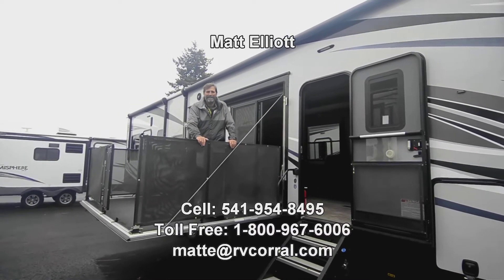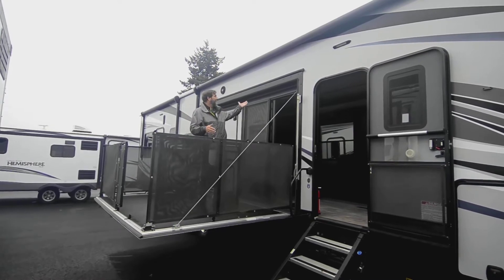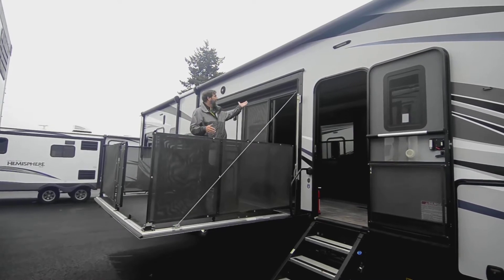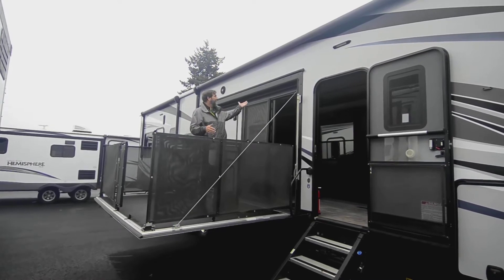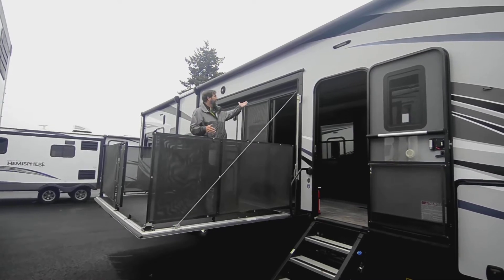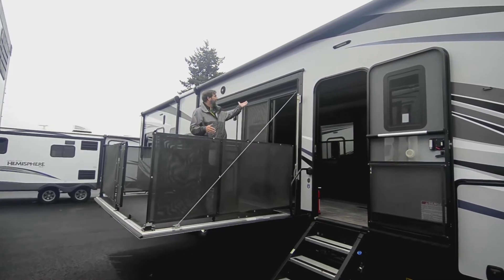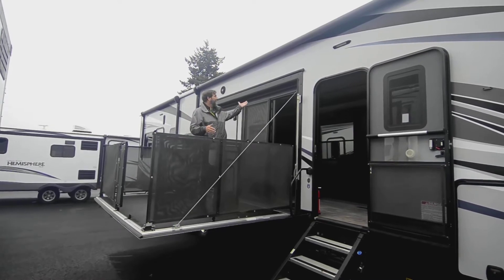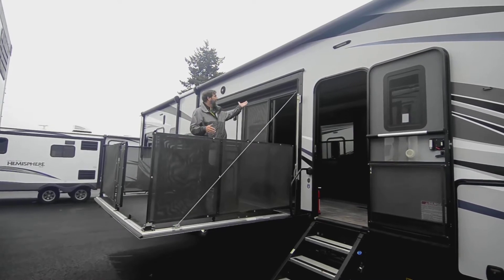The RV Corral 2019 Heartland Cyclone Stock # CF-595